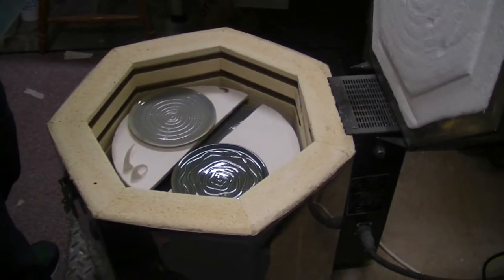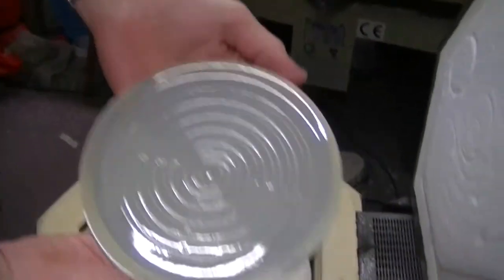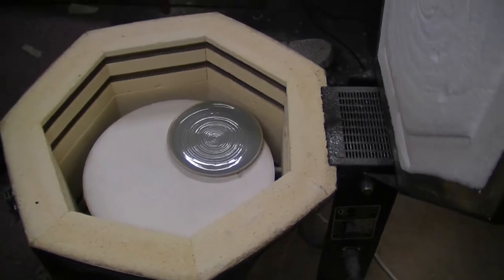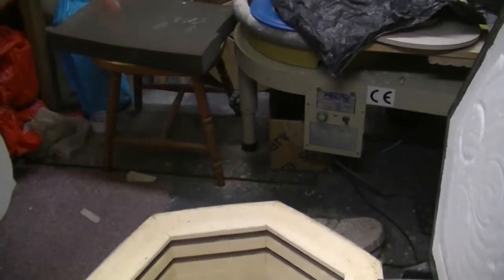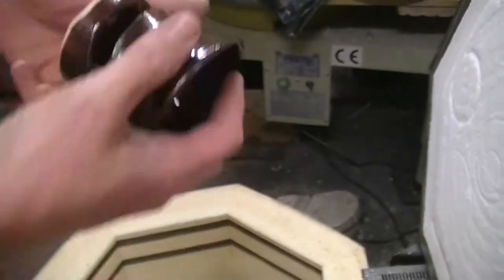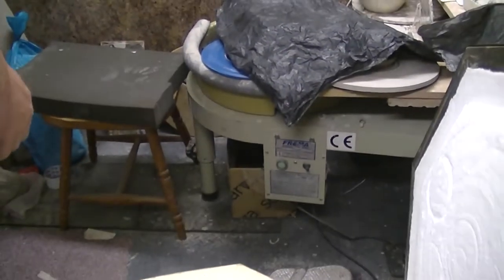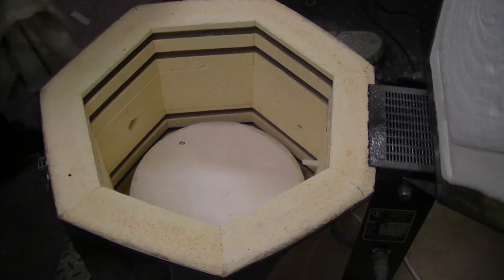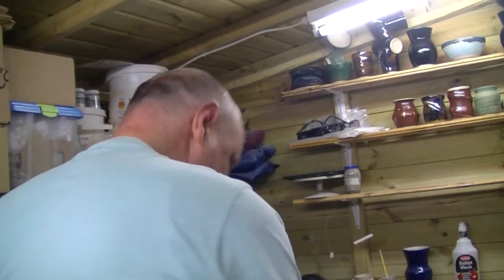Kiln Opening #11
Latest kiln opening, with some new glazes and mixed results.